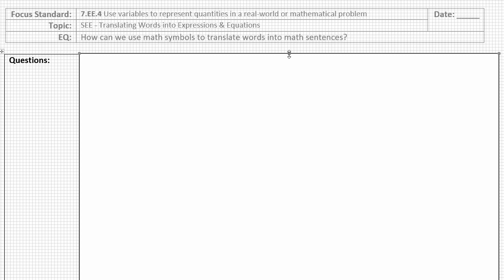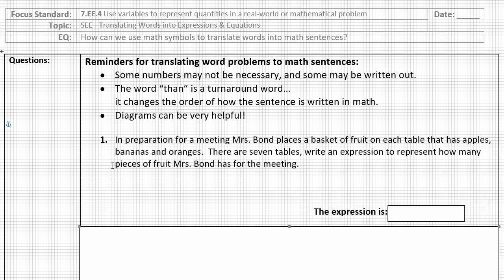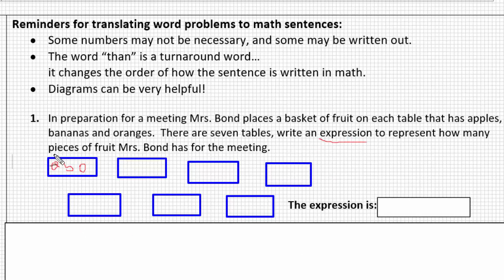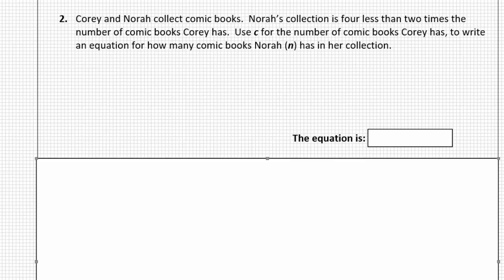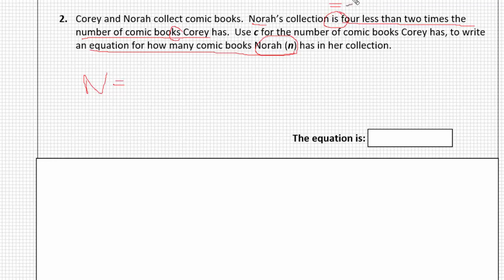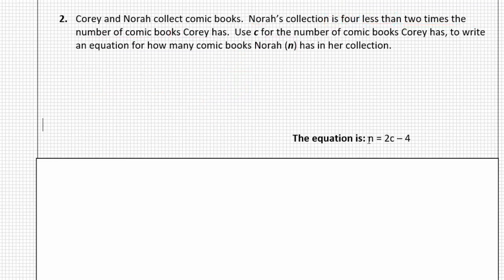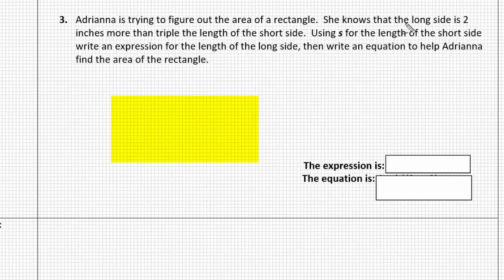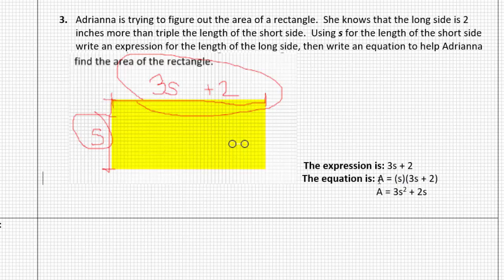SEE - Translating Words into Expressions and Equations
This Math7 video provides a few reminders about translating word problems into expressions and equations using variables for unknown values.  In particular discusses the use of more than and less than as turnaround words which can be tricky for some students.